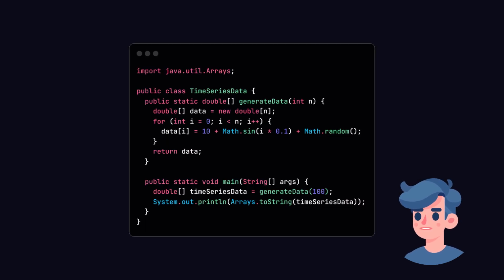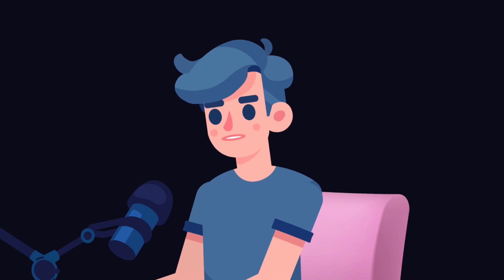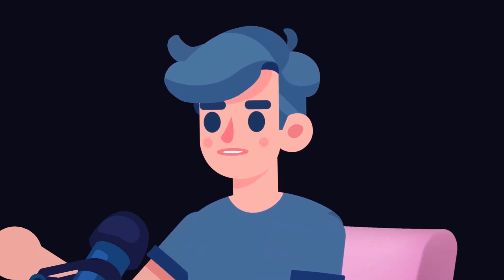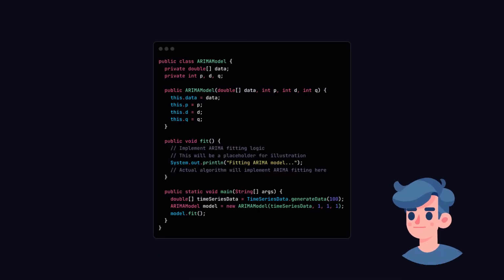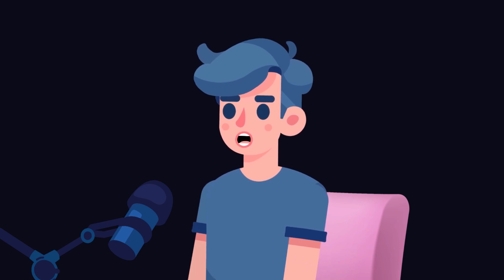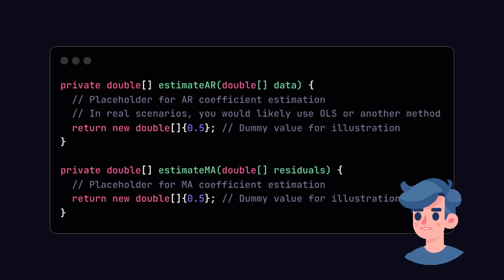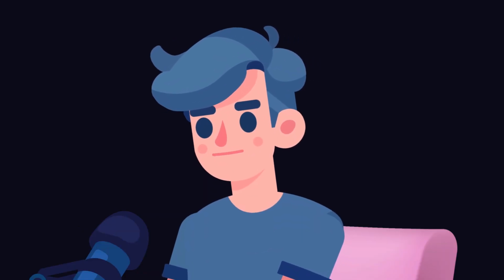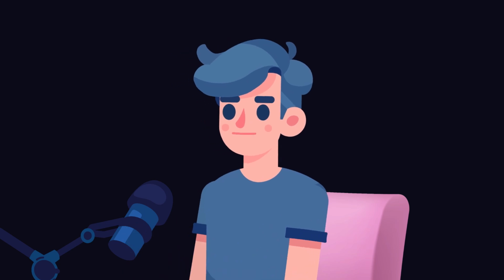Mastering Time Series Forecasting with ARIMA Models in Java